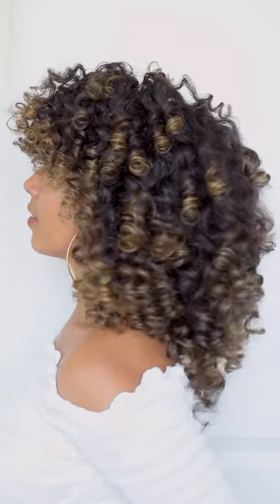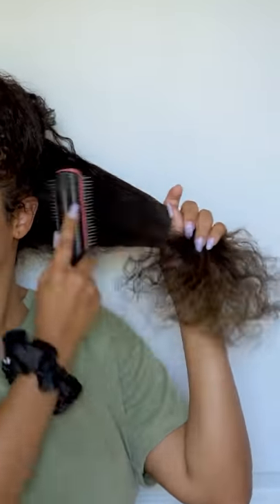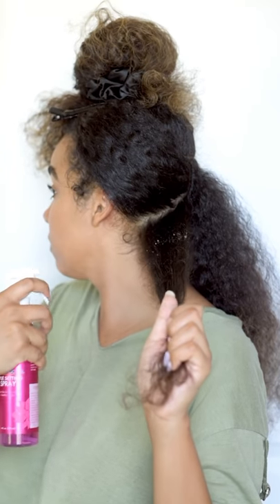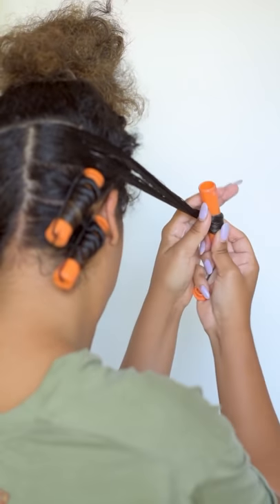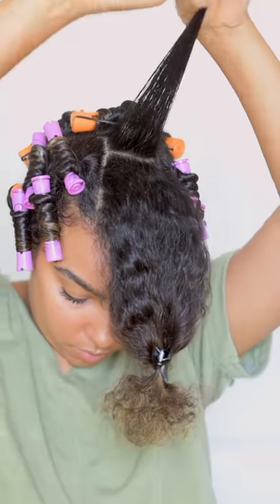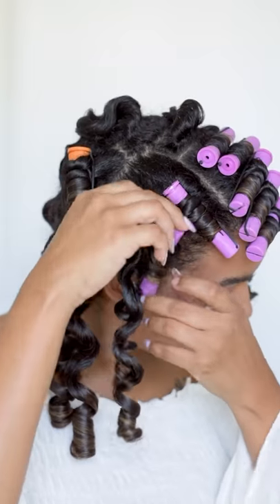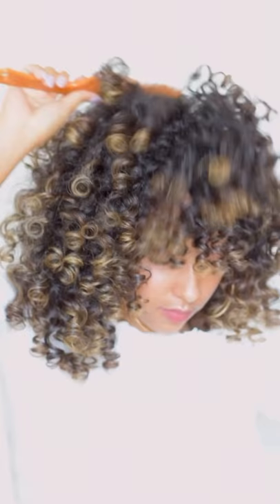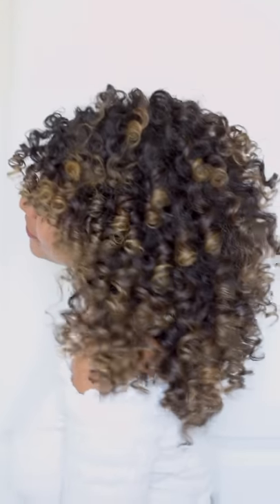How To Get PERFECT Curls! Perm Rod Hair Tutorial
Hey everyone, welcome back! This video on How to Get Perfect Curls is the long version of a perm rod set ShortTorial I posted on Instagram! I am posting here also with a more thorough talk through for those who need it! Be sure to follow ShortTorial on IG so you see all of them!

Commonly Asked Questions:
What do I use to edit film?: